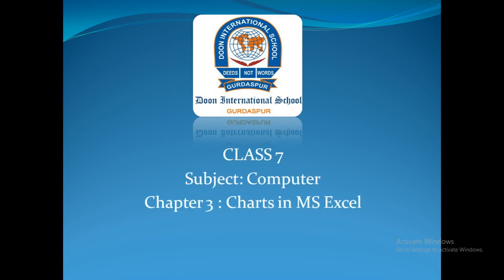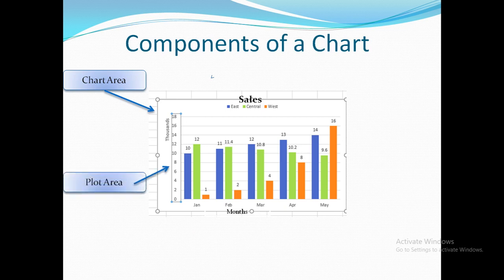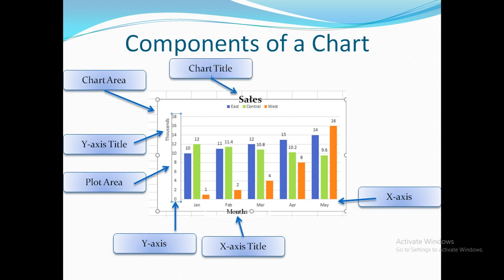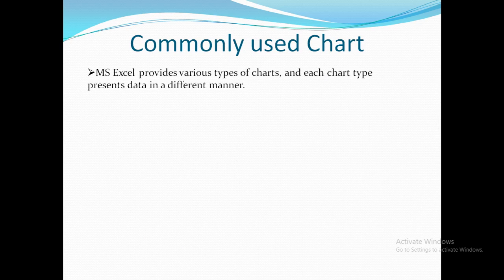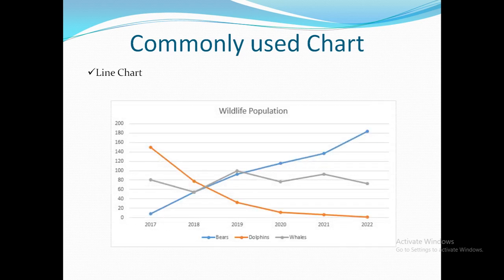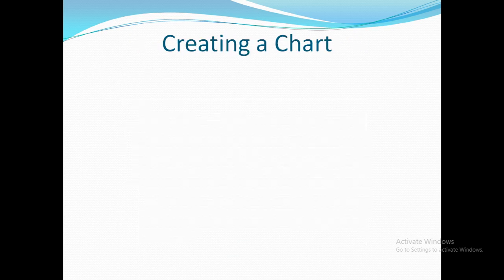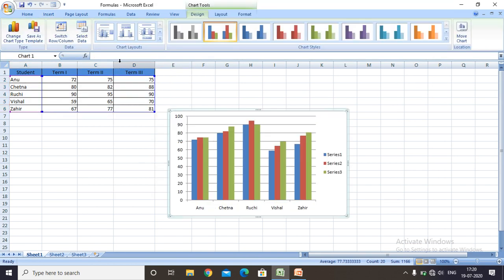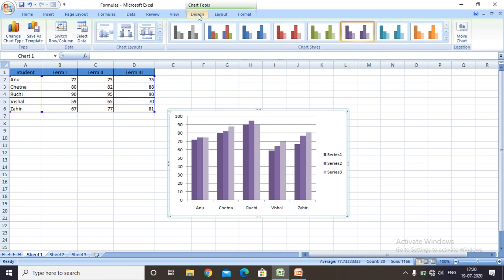Charts in MS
Learn about Charts and commonly used Charts in MS Excel